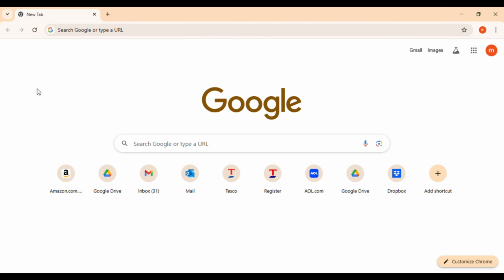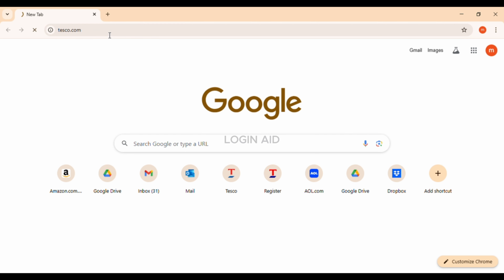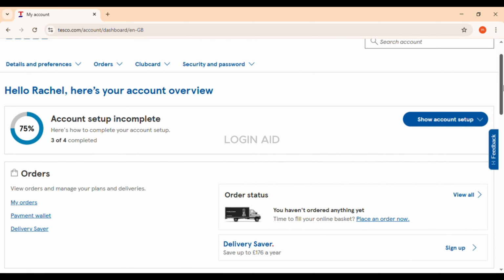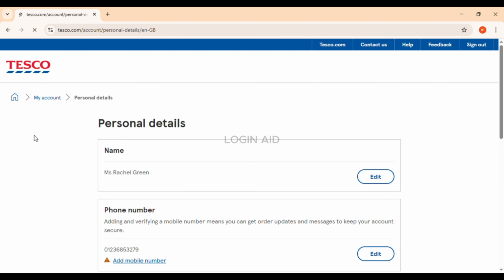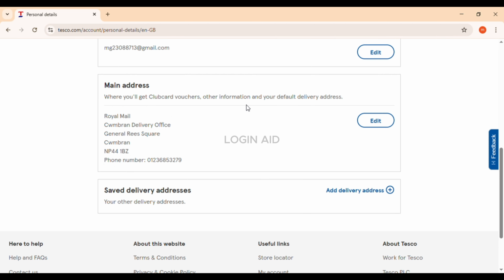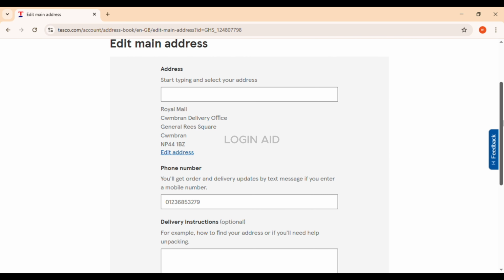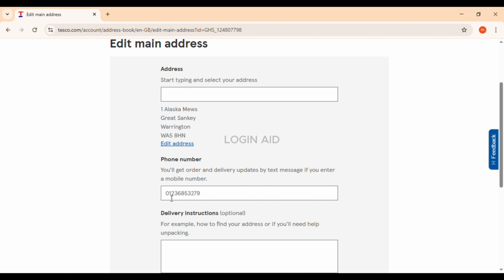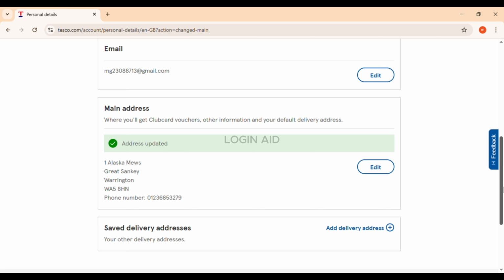How To Change Delivery Address On Tesco 2025 | Update Your Tesco Delivery Location Online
Need to update your delivery address for Tesco orders? This tutorial shows you how to change your delivery address using the Tesco website or the Tesco Grocery & Clubcard app. Follow these steps to ensure your groceries arrive at the correct location.